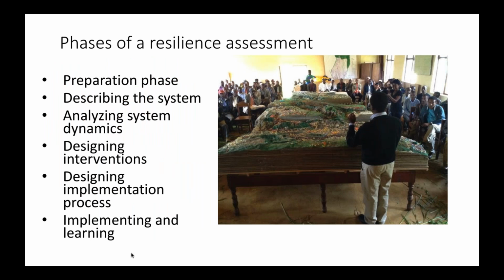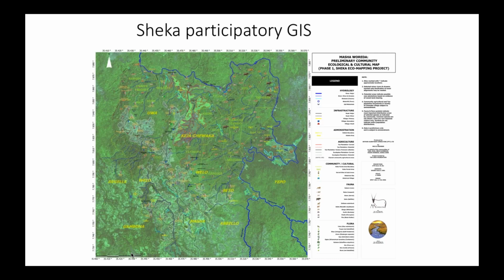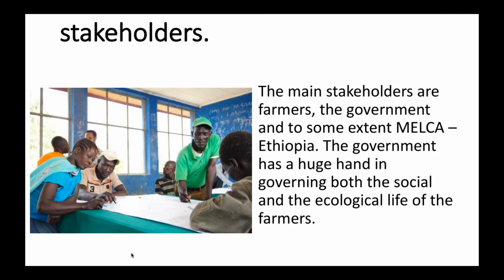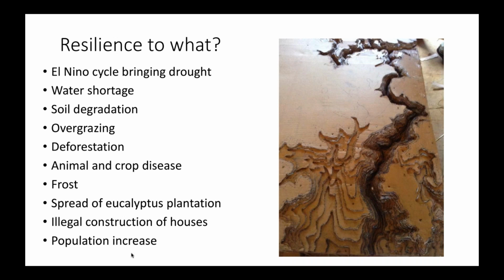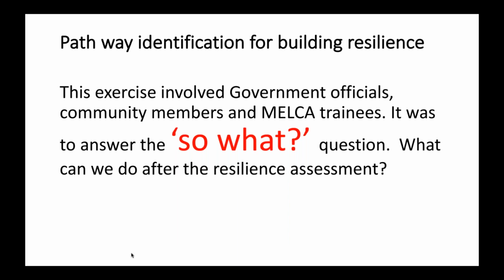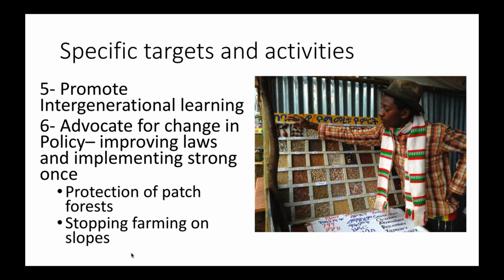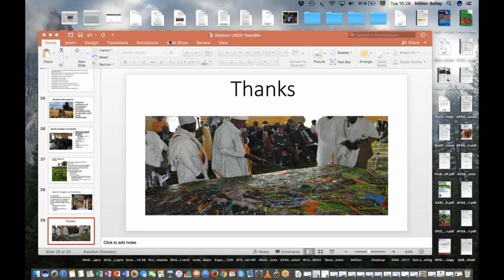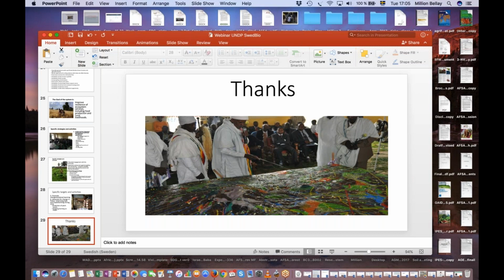WEEK 3 WEBINAR: Using Participatory Mapping for Resilience Assessments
In this presentation, Dr. Belay addressed how participatory methodologies offer a powerful means to explore the social cultural and ecological history of local communities. When used for resilience assessments, these participatory methodologies can facilitate learning and create a new social identity that can be harnessed to bring about social and ecological transformation. In this webinar, Dr. Million Belay explained how participatory mapping can be used for resilience assessments, to create an opportunity to negotiate and develop the knowledge base of communities, thereby providing an opportunity for social-ecological change.